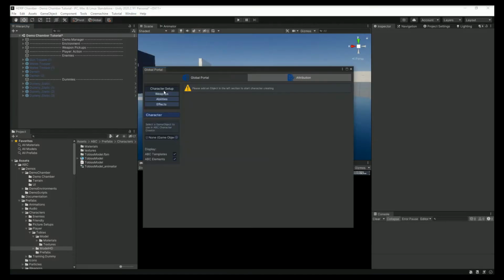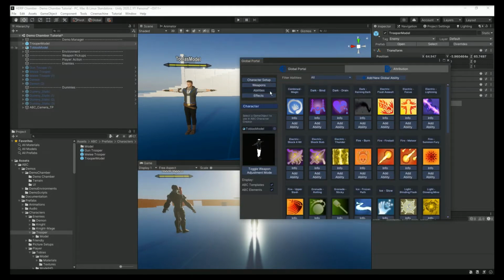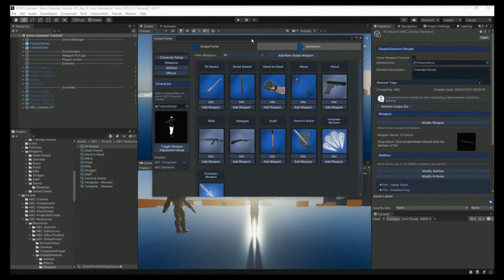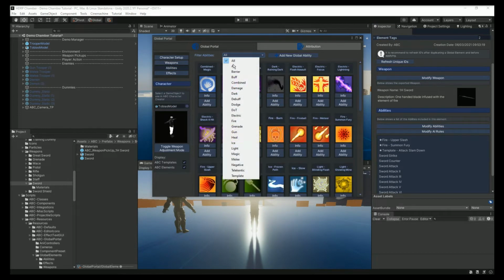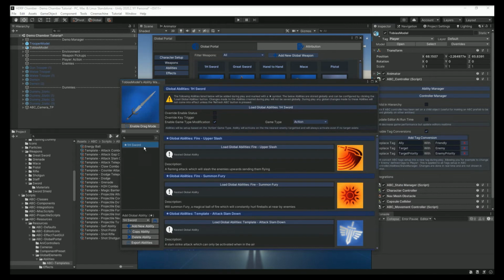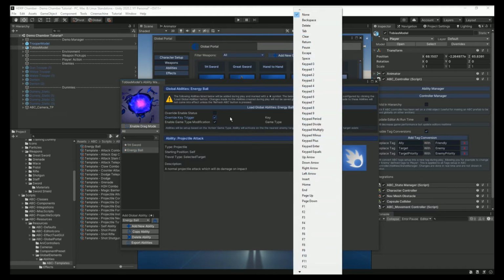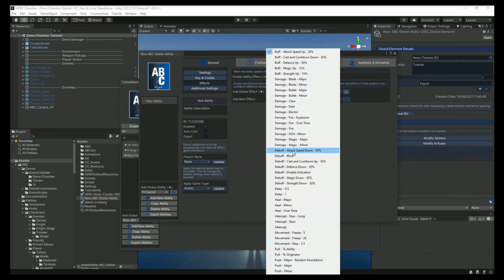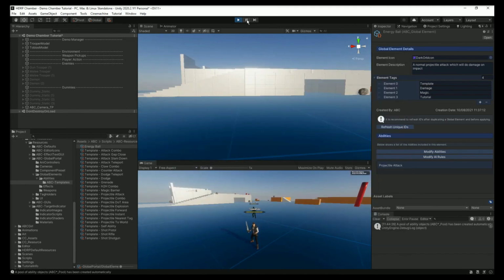ABC Tutorial #3: Global Abilities, Weapons & Effects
Ability & Combat Toolkit (ABC) is a Unity asset tool which provides combat features which can be added to your game development projects - without any coding knowledge!

ABC allows you to create all types of weapons and many abilities like melee attacks and magic spells. ABC also comes with a wide variety of combat related functionality which can be implemented into your games within just a few minutes!

0:00 Intro
0:25 Global Portal Overview
1:13 Scriptable Objects (Global Elements)
1:34 Modifying Global Elements
2:10 Duplicating Template Global Elements
2:23 Adding Global Elements to Characters
3:27 Exporting Global Elements
3:45 Adding Global Effects to Abilities
4:13 Adjusting Global Elements During Play